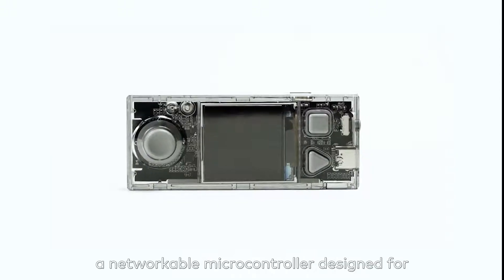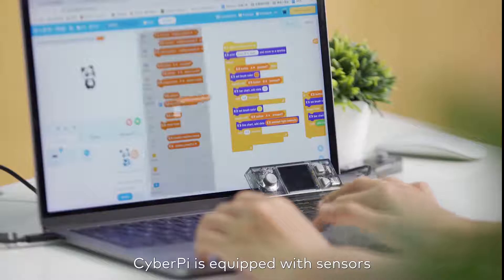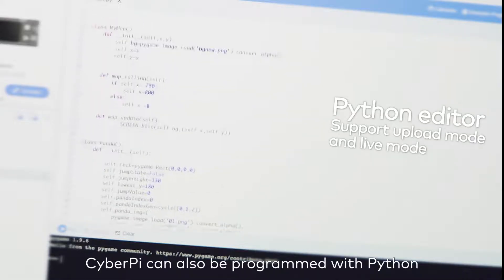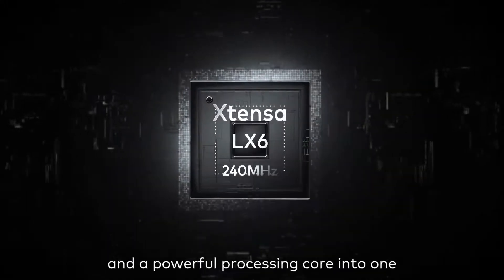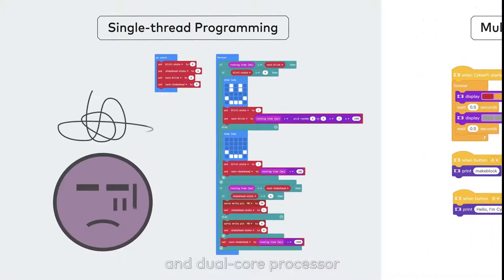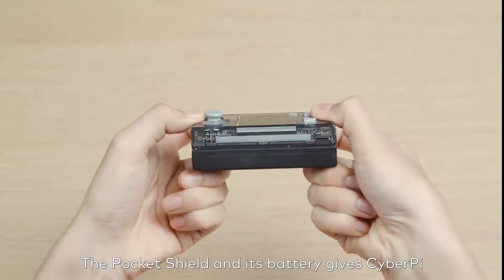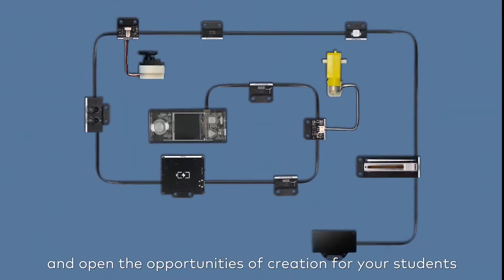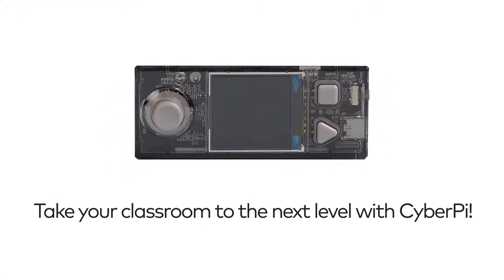Makeblock CyberPi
CyberPi is een single-board computer vol met geavanceerde elektronische sensoren, actuatoren en communicatiemodules. Het is een van de beste hulpmiddelen voor het onderwijzen van Kunstmatige Intelligentie, Data p, Netwerken en Internet of Things